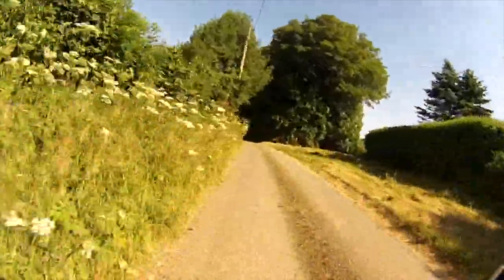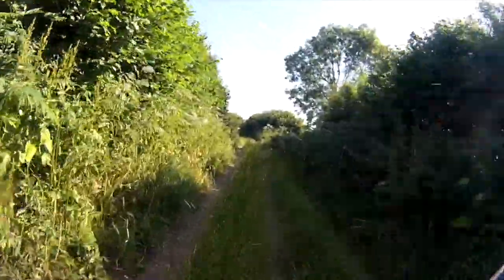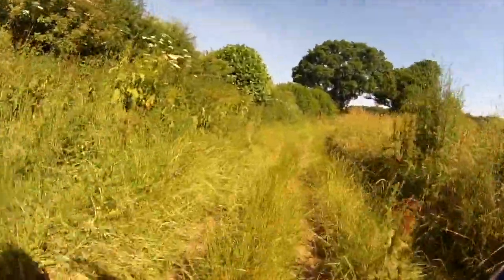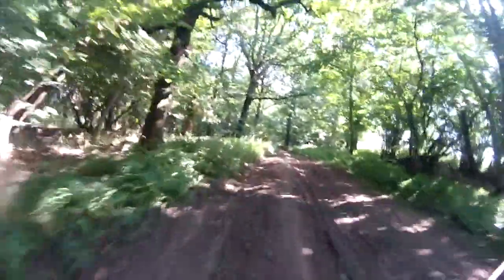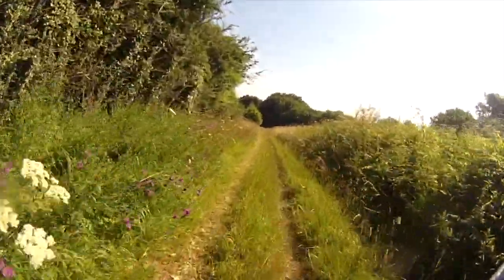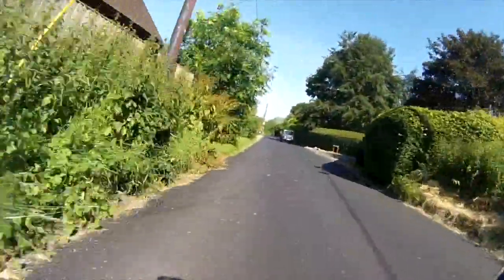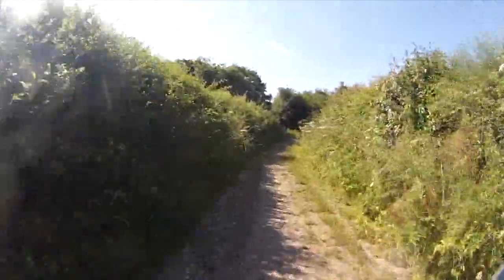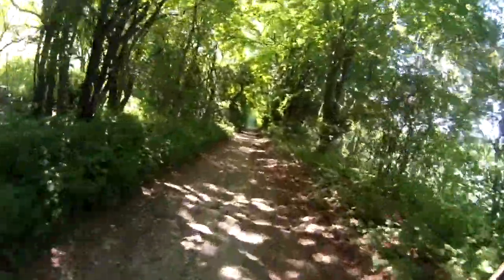Riding Times - Riding The Lambourne Byways Part One - Triumph Explorer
Riding the Byways around Lambourne, West Berkshire UK. Filmed 02/07/18 Triumph Explorer 1215cc/Drift HD 720/60

More riding adventures on the Triumph Explorer on the back roads and on the dirt trails.